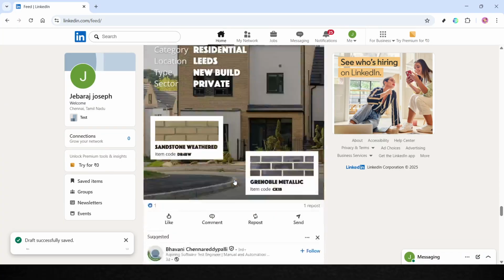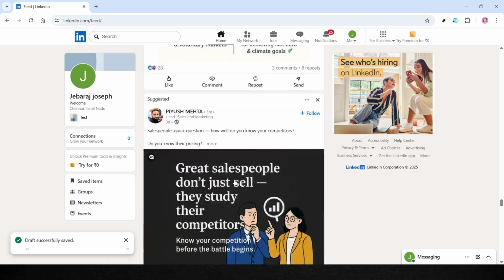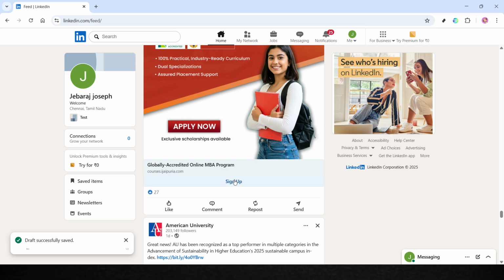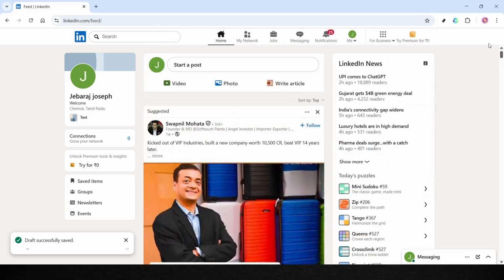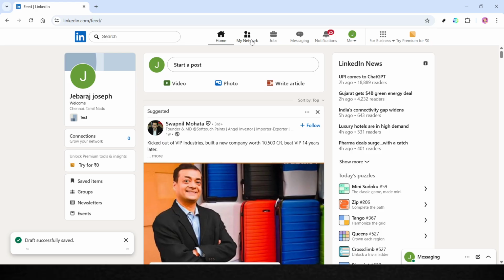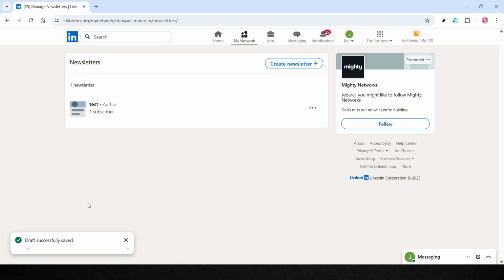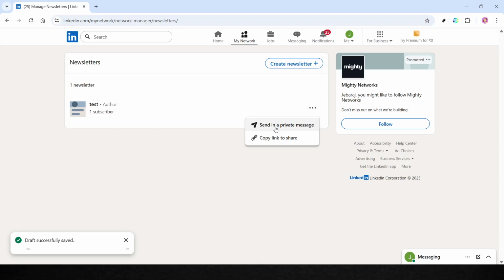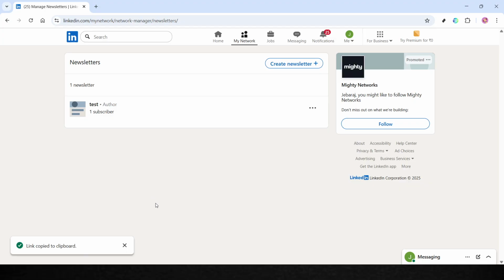LinkedIn Tips - How to Send a Connection Request 2025 (Step By Step)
Learn LinkedIn Tips - How to Send a Connection Request 2025 (Step By Step)

In This Video, We'll Show You 👇
How To Send Linkedin Connection Request
Linkedin Tips
Linkedin Networking
Linkedin Advice
Linkedin Strategy
Linkedin For Professionals
Linkedin Growth
Linkedin Tutorial
Linkedin Guide
Linkedin Prospecting
Linkedin Sales
Linkedin Marketing
Linkedin For Job Seekers
Linkedin For Recruiters
Linkedin Best Practices
Linkedin Connection Request Message
Linkedin Connection Request Note
Linkedin Connect
Linkedin Networking Tips
Linkedin Networking Strategy